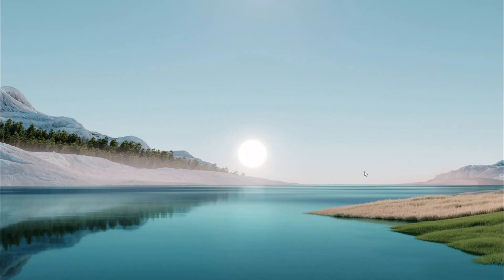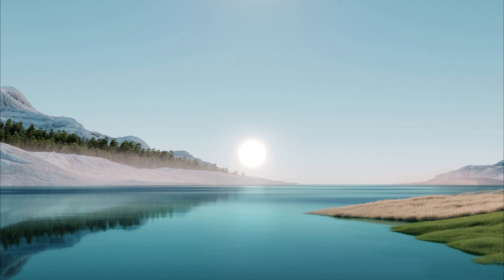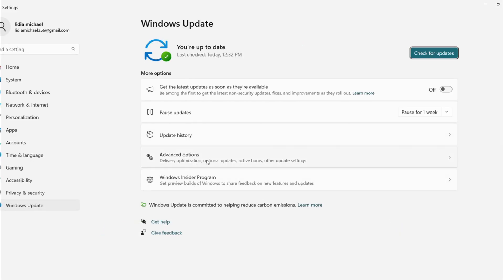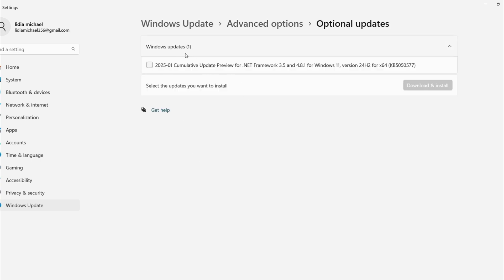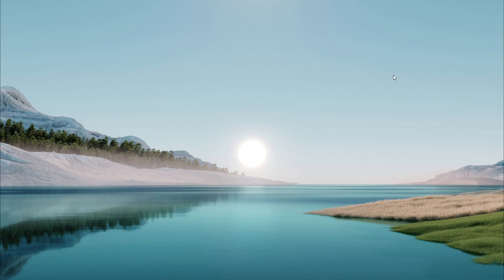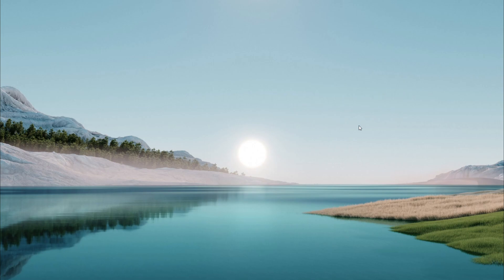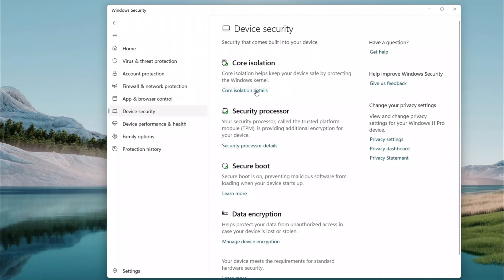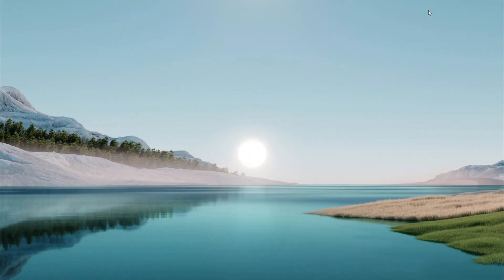Fix ‘Driver Cannot Load’ Error on Windows 10/11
Seeing that ‘Driver Cannot Load on This Device’ error? This 3-minute tutorial gets your Windows 10 or 11 PC back on track with two easy fixes—updates and a quick security tweak. No complicated steps, just results. Watch now and roll smoothly!

What You’ll Learn:
✅ Updating drivers through Windows Update.
✅ Toggling Memory Integrity to unblock drivers.
✅ Restarting for a clean slate.

📌 Timestamps:
⏱ 0:00 – Intro: Driver Error Begone
⏱ 0:18 – Step 1: Update Drivers via Windows Update
⏱ 1:03 – Step 2: Adjust Core Isolation Settings

Driver errors can stall your hardware—graphics, audio, you name it. This guide skips the tech jargon and delivers fast fixes anyone can handle. Keep your PC secure and speedy with these tricks!

Let’s Connect!

Driver fixed? What’s your next PC issue? Let us know below!